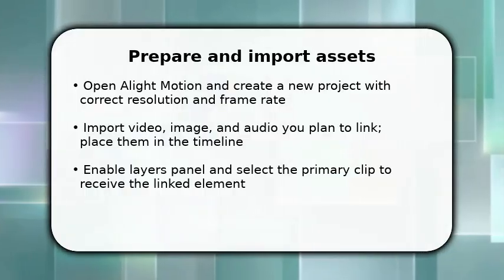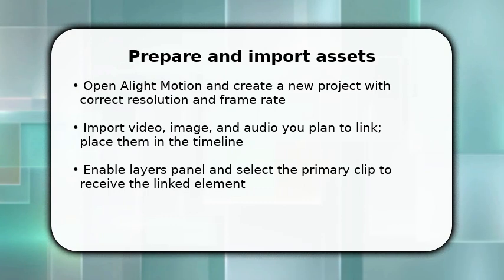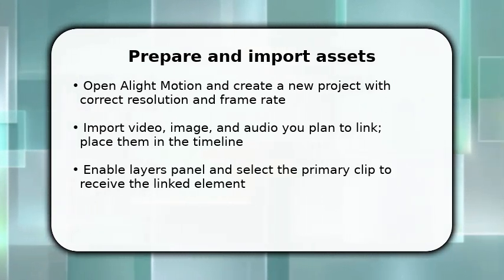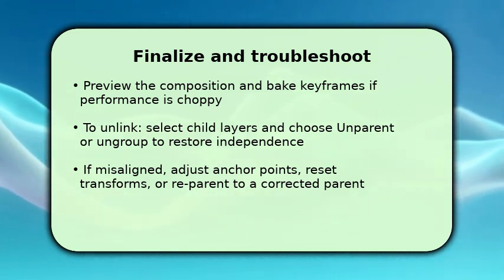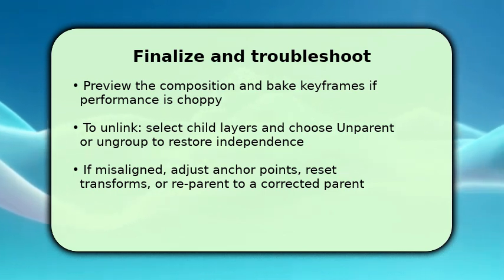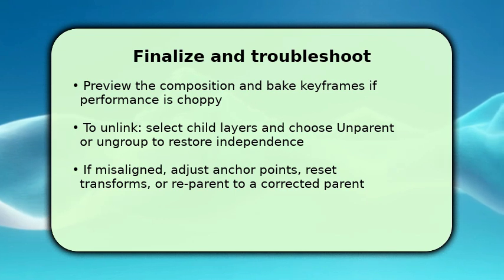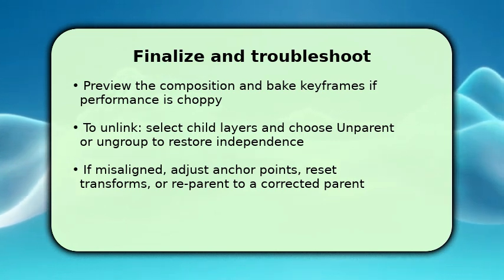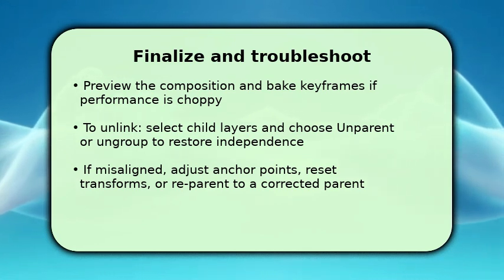How to Use Link in Alight Motion (easy Method)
How to Use Link in Alight Motion (easy Method) | 🔒 Surfshark VPN Deal — Stay private and secure. $1.99/mo + 3 Months Free ▸

Learn the straightforward method to incorporate links into your Adobe After Effects projects using Alight Motion. This tutorial guides you through creating clickable elements within animations, enhancing interactivity and user engagement for digital media.

Alight Motion, Adobe After Effects, clickable links in animation, interactive video tutorials, media project linking